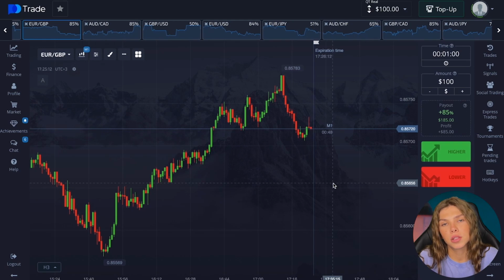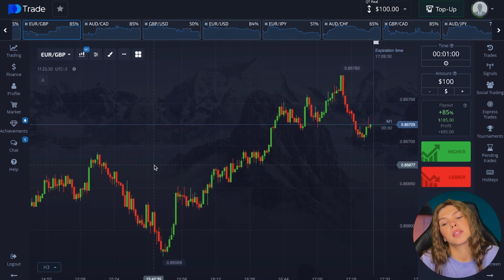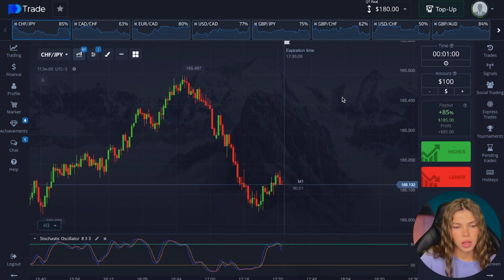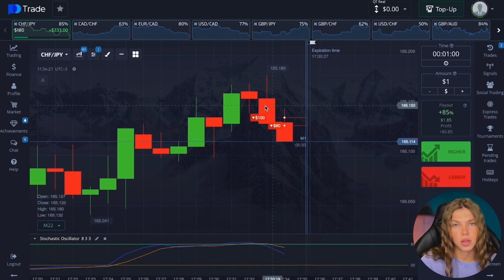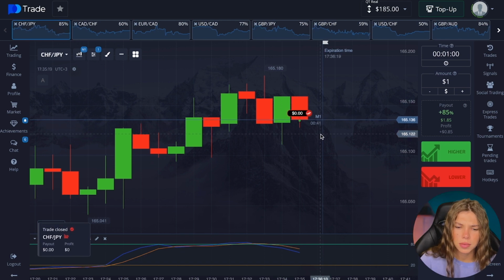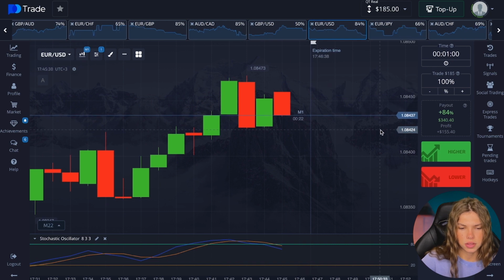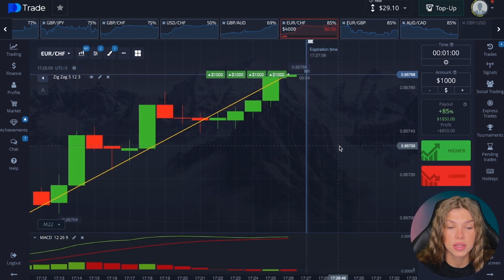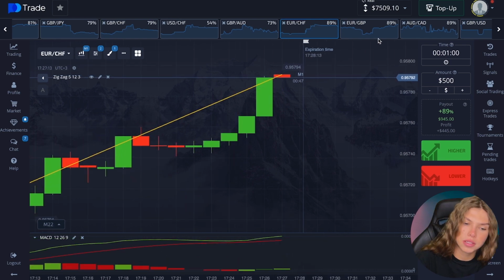binary options trading strategy | With $100 made $20000 | DAY TRADING FOR BEGINNERS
⌛️ TimeStamps ⌛️:
00:00 - Day 1
08:10 - Day 2

pocket option
day trading